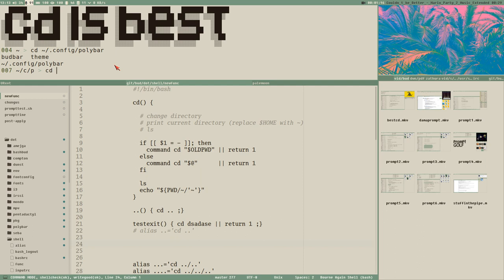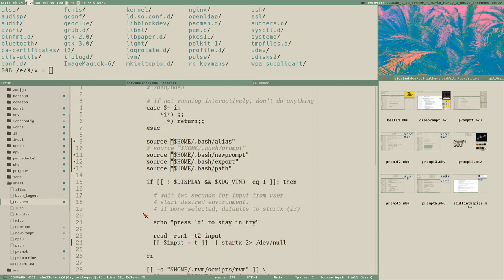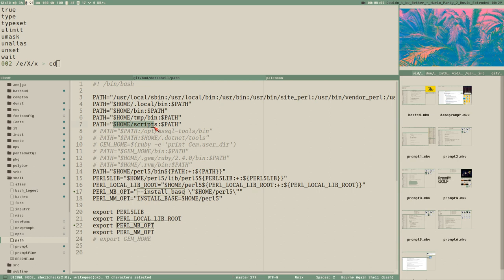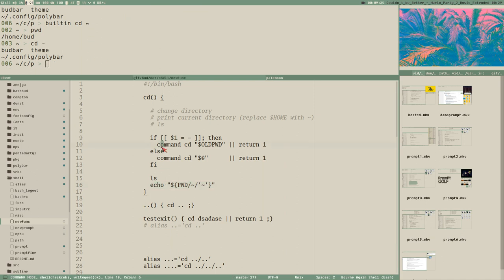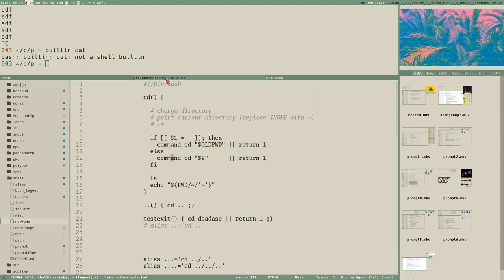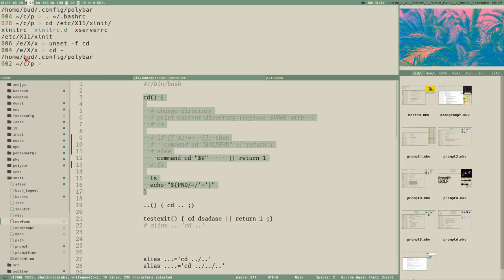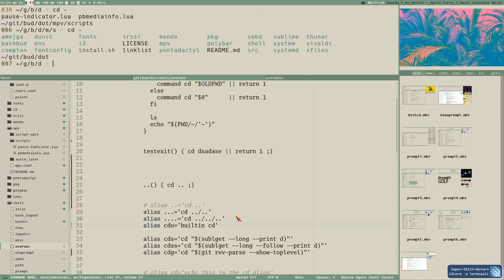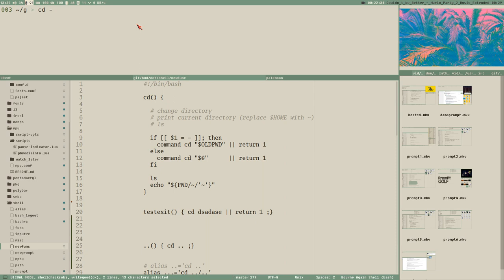CD tutorial: Top 3 ways to CHANGE DIRECTORY in ubuntu TERMINAL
cd() {

  # change directory
  # print current directory (replace $HOME with ~)
  # ls

  if [[ $1 = - ]]; then
    command cd "$OLDPWD" || return 1
  else
    command cd "$@"      || return 1
  fi

  ls
  echo "${PWD/~/'~'}"

..() { cd .. ;}
...() { cd ../.. ;}

alias cdg='cd "$(git rev-parse --show-toplevel)"'
alias cdo='builtin cd'